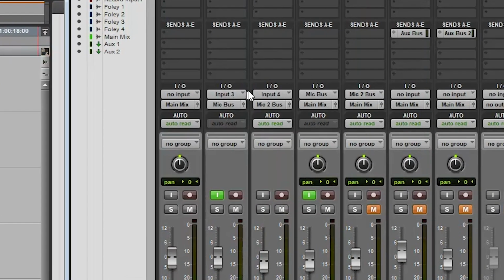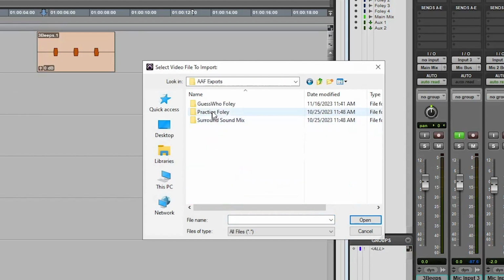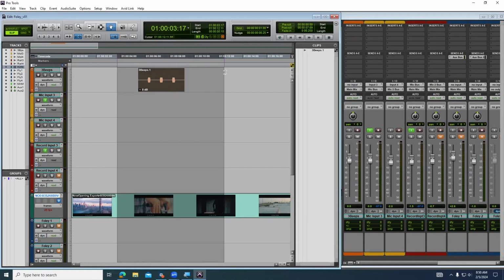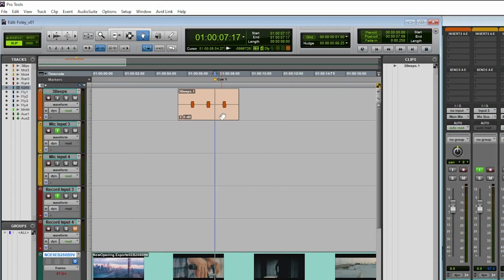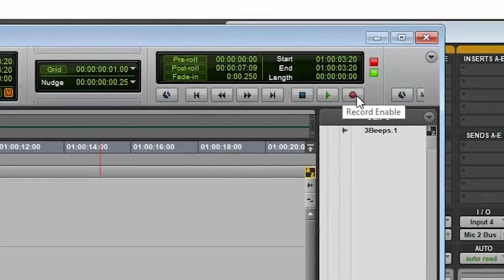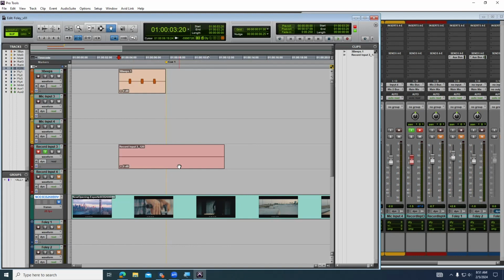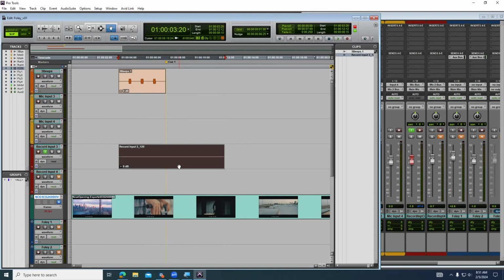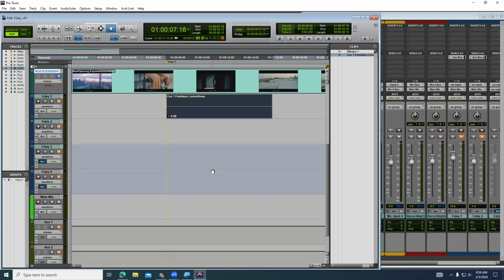Pro Tools Cueing and Recording Foley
Ready to elevate your Foley game in Pro Tools? Dive into our tutorial where we unveil the secrets of seamless cueing and recording techniques. With our expert guidance, you'll master the art of capturing immersive sound effects, adding depth and realism to your projects like never before. Get ready to bring your audio to life with precision and professionalism in Pro Tools!